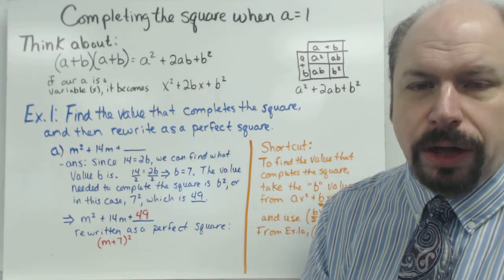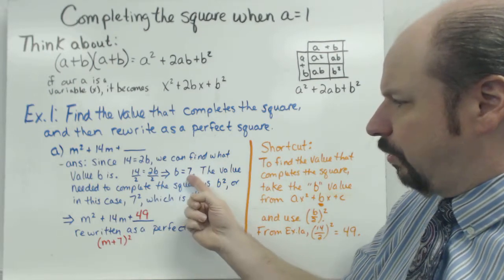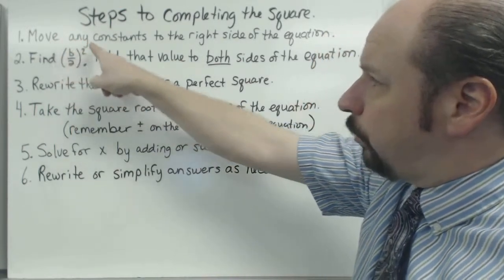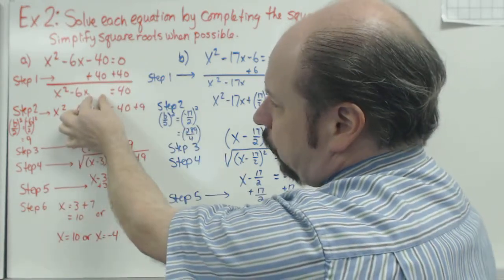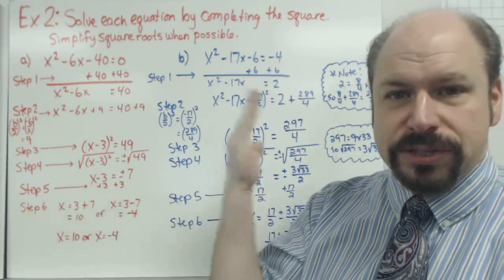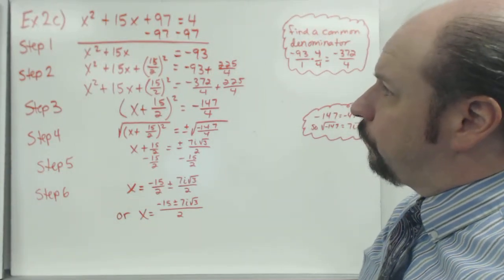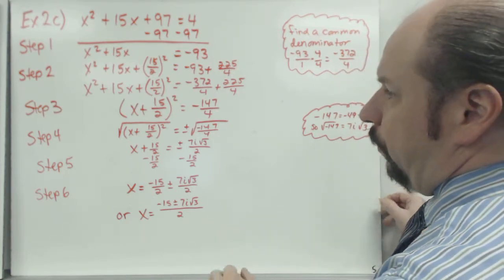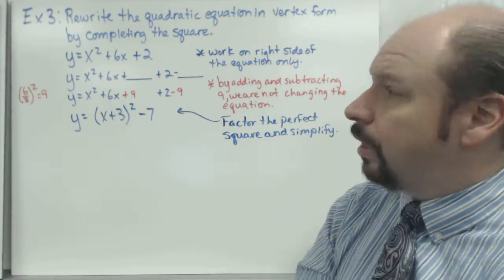Completing the square when a=1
Algebra 2 video for completing the square when a=1